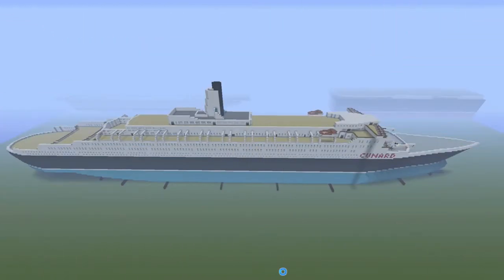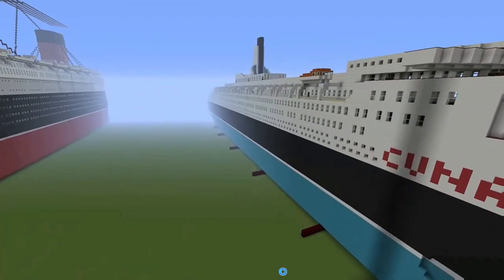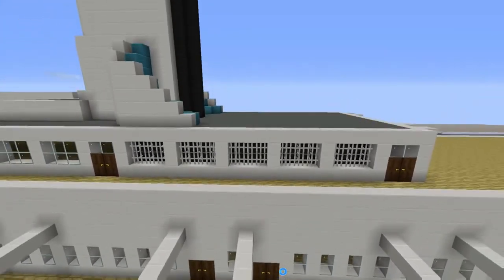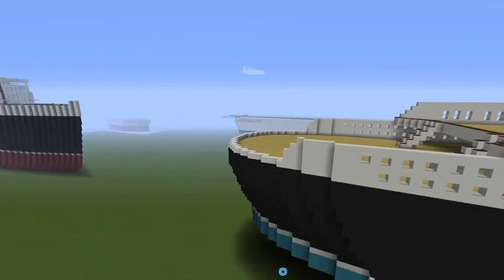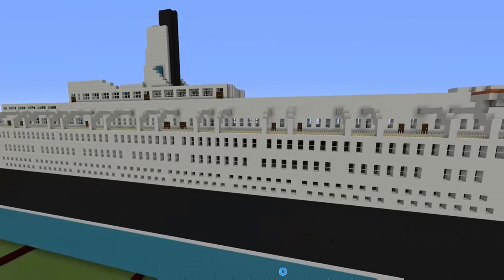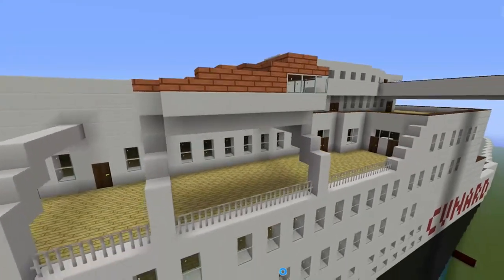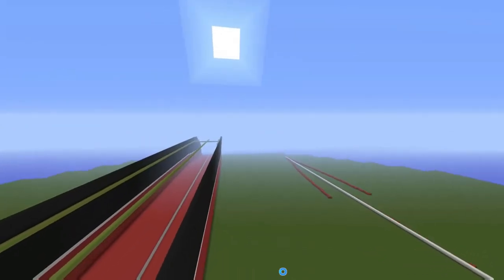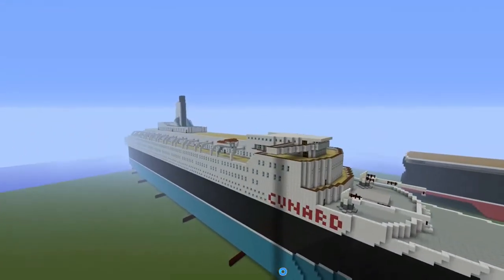Revisit to the Queen Elizabeth ii part 2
Hey Guys

here is our part 2 of our Queen Elizabeth 2

thankyou to RAD GAMING for your help on her build

PEACE